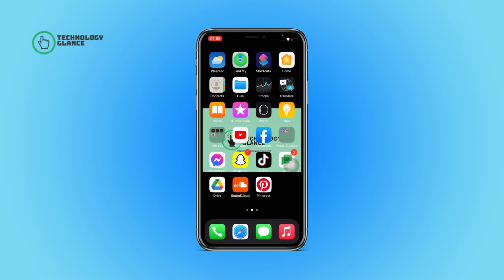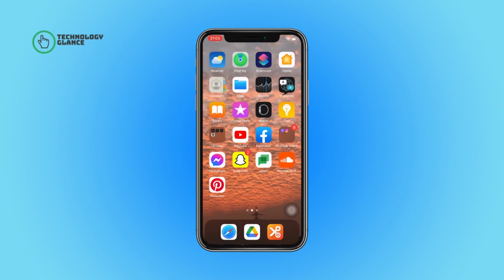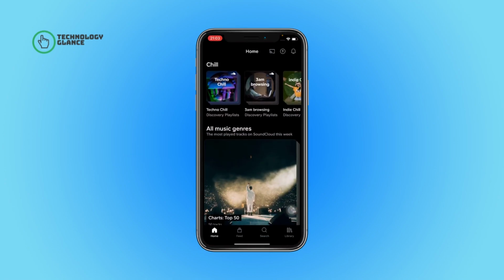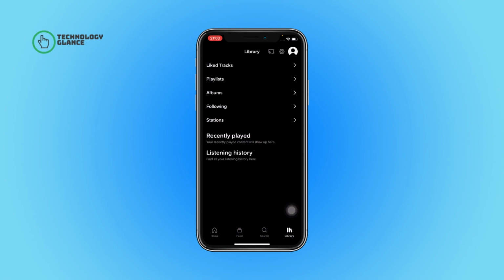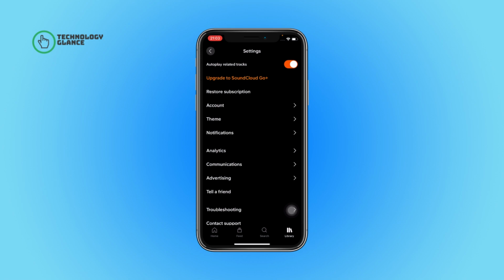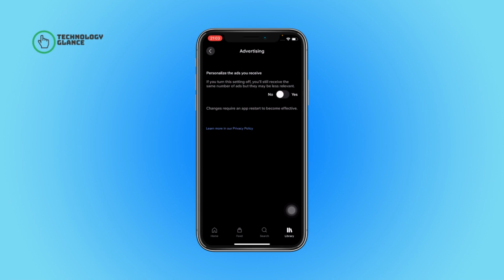Protect your privacy on Soundcloud - Disable regular data usage sharing | Technologyglance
In today's digital age, it's becoming increasingly important to protect our online privacy. With the rise of social media and online platforms, it's easy to forget that our personal data is being shared and tracked. If you're a Soundcloud user, you may be aware that the platform tracks your regular data usage. This information is used by Soundcloud to improve their services and personalize your experience on the platform.

However, if you're concerned about sharing your data usage with Soundcloud, there is a way to disable this feature. By turning off regular data usage sharing, you can prevent Soundcloud from accessing this information, ensuring that your online activity remains private.

In this tutorial, we will guide you through the process of turning off regular data usage sharing on Soundcloud. Our step-by-step guide is easy to follow, and you'll be able to disable this feature in just a few minutes.

First, we'll show you how to access the settings menu on Soundcloud. Then, we'll guide you through the process of disabling regular data usage sharing.

So, whether you're a Soundcloud user who is concerned about sharing your data usage or you simply want to protect your online privacy, this tutorial is for you. Follow our guide and turn off regular data usage sharing on Soundcloud today.